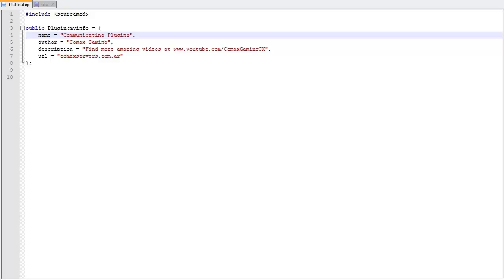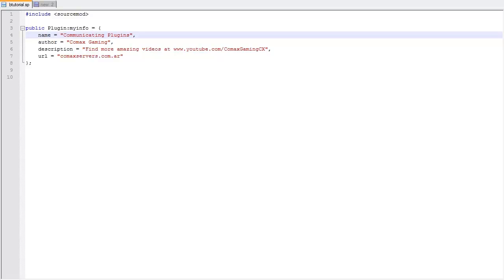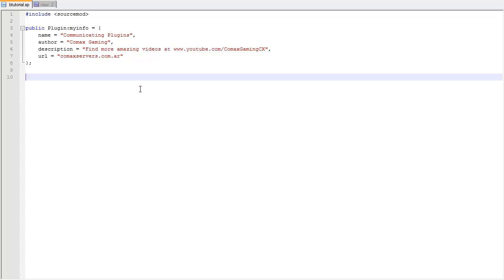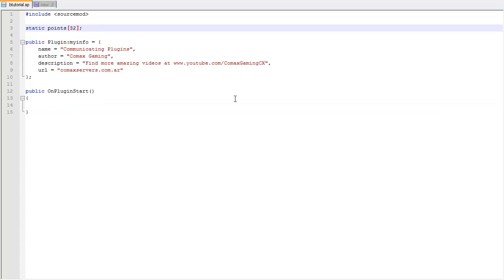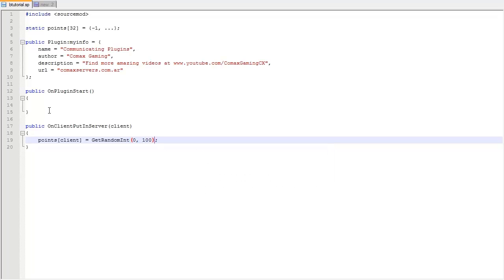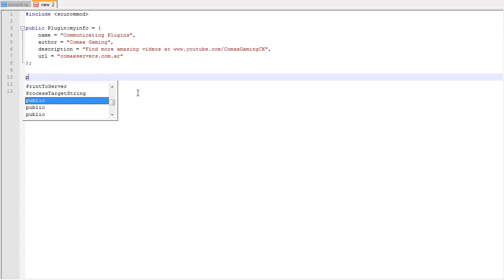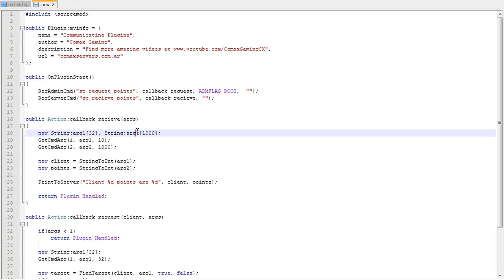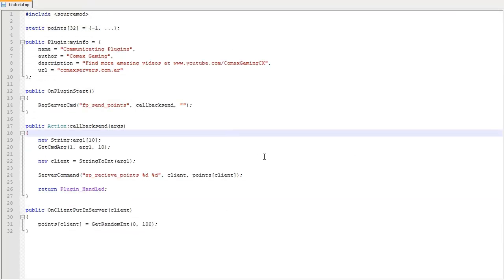SourceMod Coding Tutorial 36: Communicating 2 different plugins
Hey guys, today we are going to learn how to send information from a plugin to another. Note that these 2 plugins are not coded in the same environment! Thanks for subbing and liking the video, and of course of watching. See ya next week!

Comax RolePlay Server (HL2DM): rp.comaxservers.com.ar:25015
Team Speak 3 Server: ksvoice.net:9989